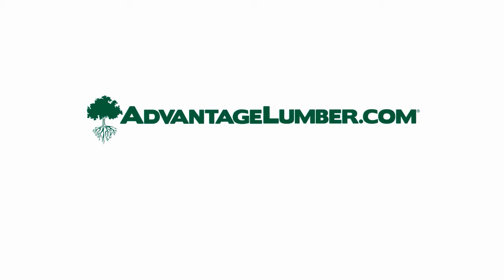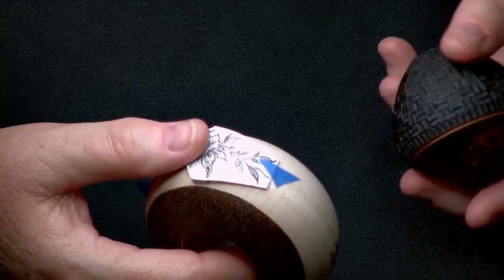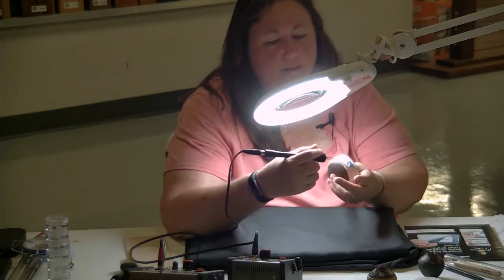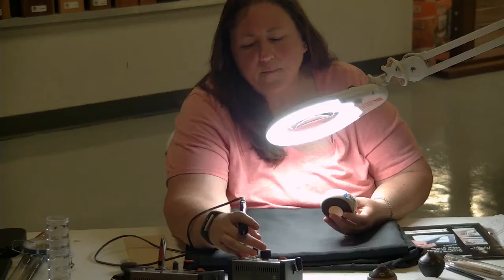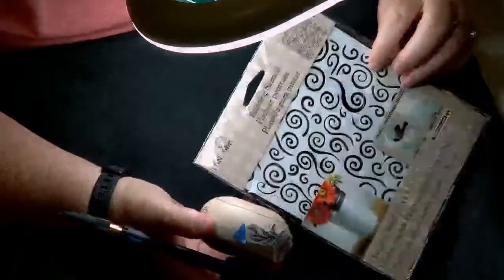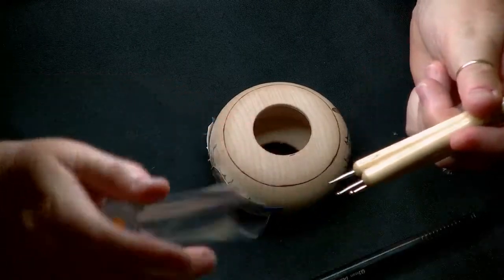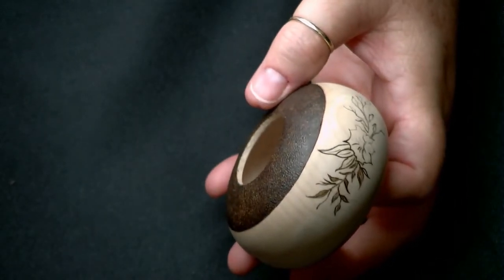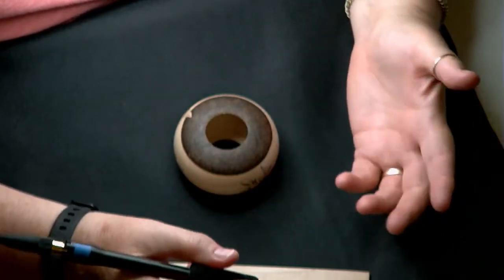Advantagelumber.com | Kimberly Glover Live Turning Demonstration | 7-18-18